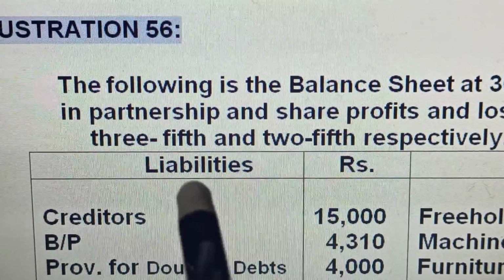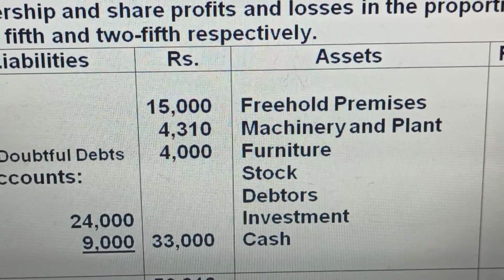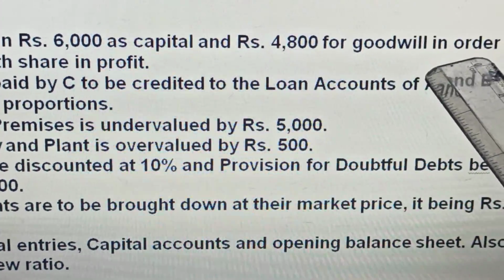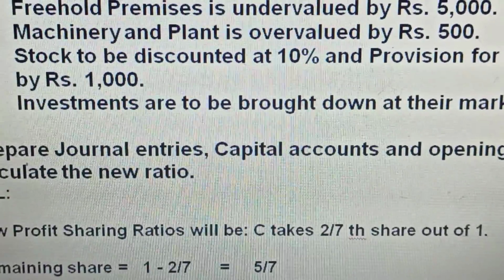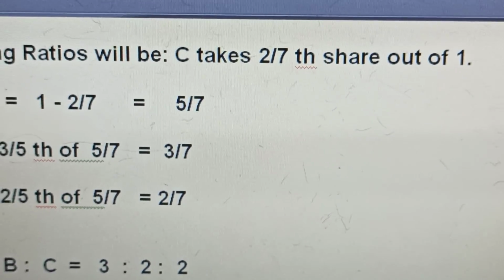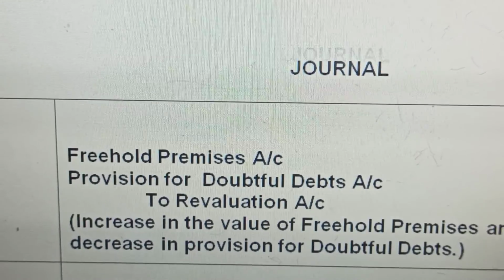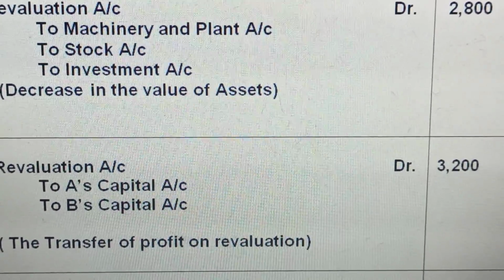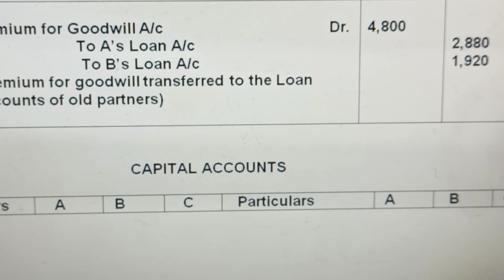11 October 2020